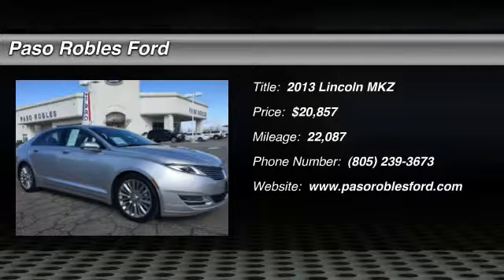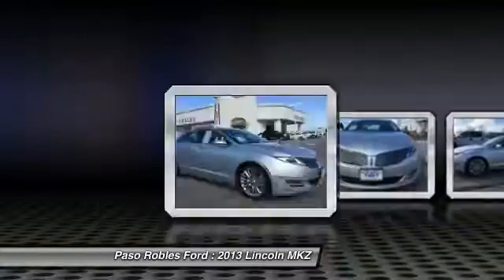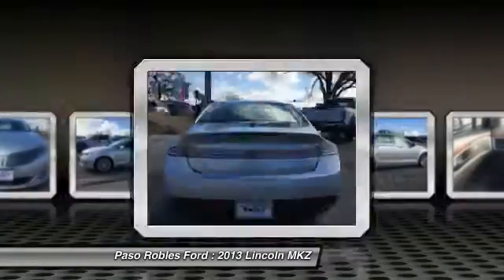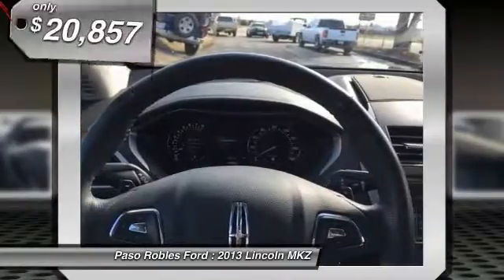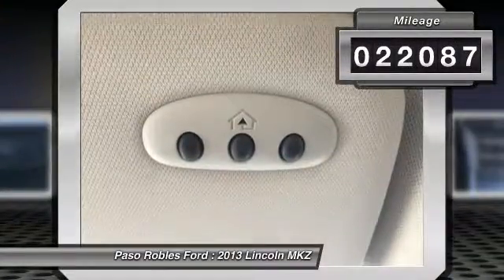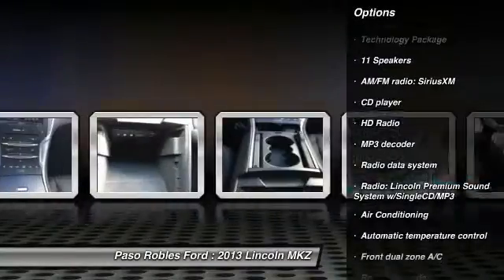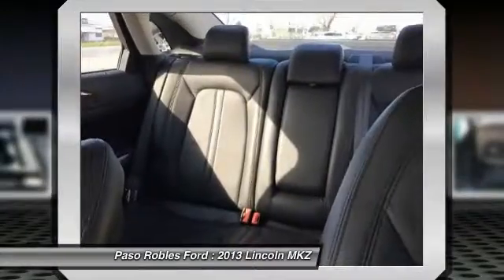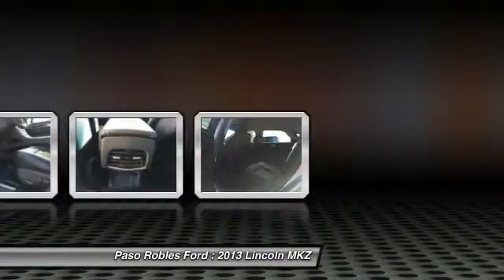2013 Lincoln MKZ Paso Robles Ford CA P8681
2013 Lincoln MKZ RESERVE 4D Sedan

Pick up this  2013 Lincoln MKZ, available today at Paso Robles Ford. This could be the one you've been searching for.